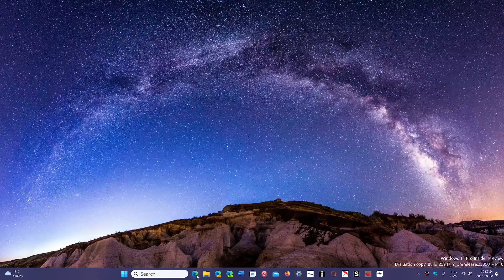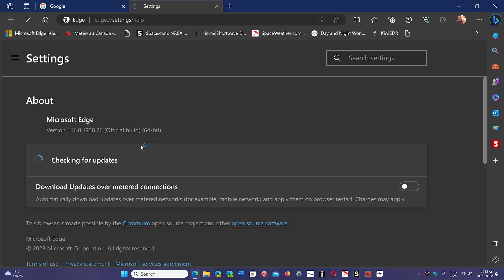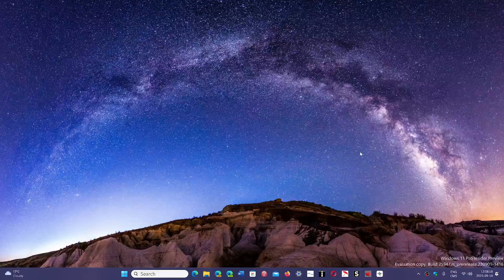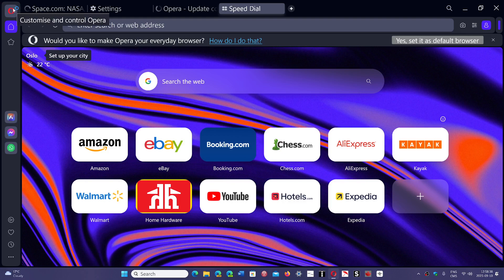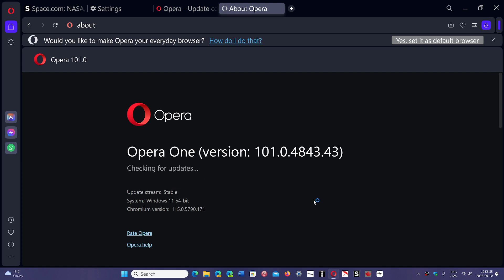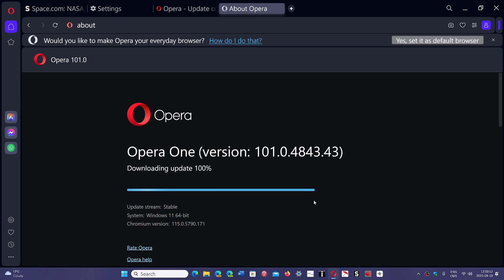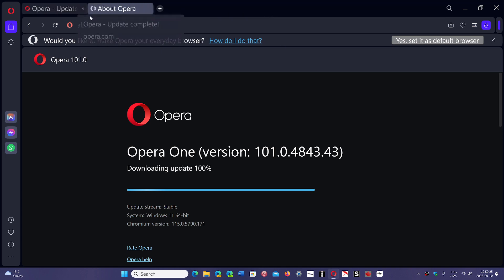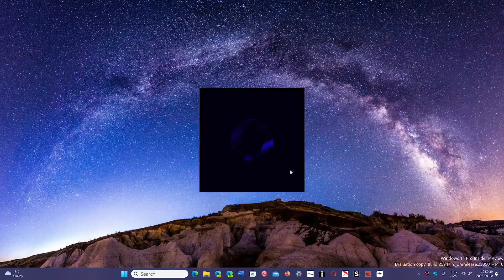IMPORTANT Edge Brave Opera Vivaldi browser security updates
Weekly security updates should have reached your favorite chromium based browser including Microsoft EDGE